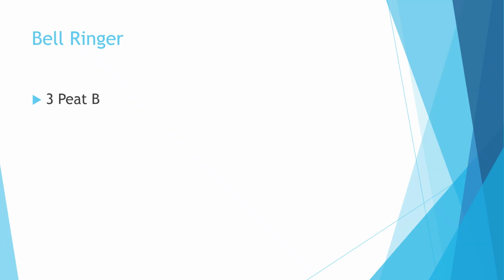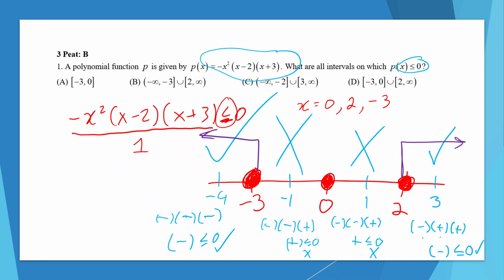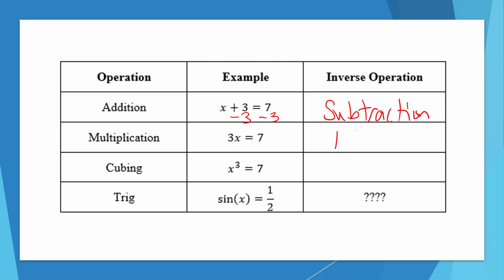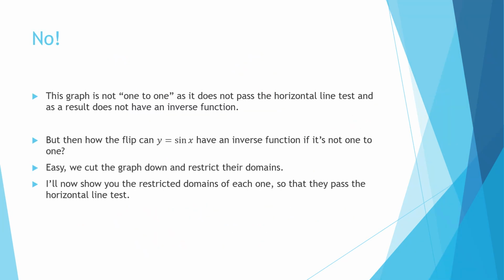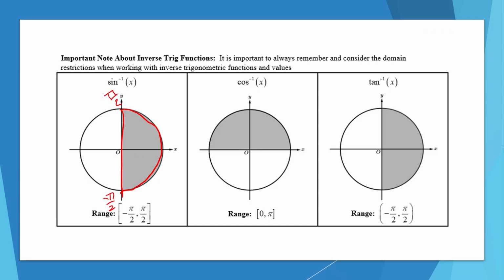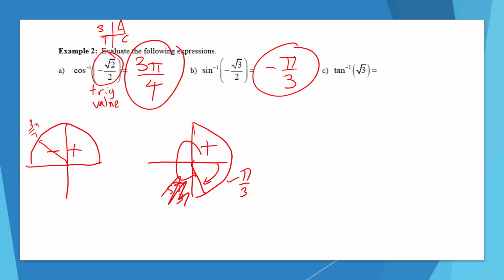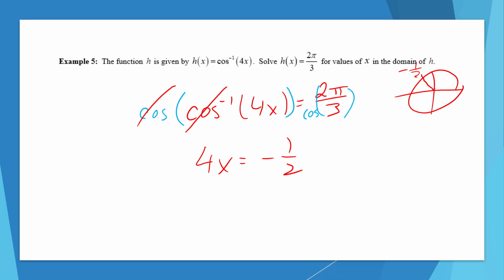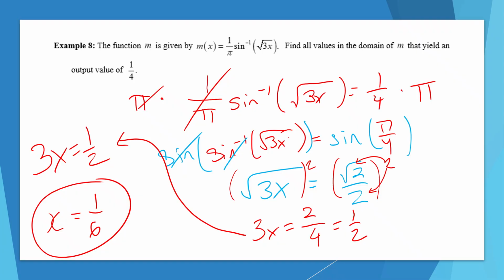AP Precalculus Lesson 3.9